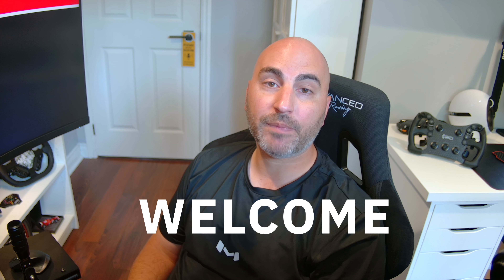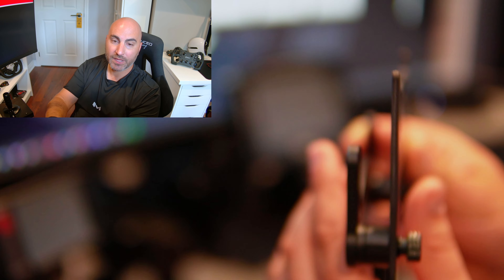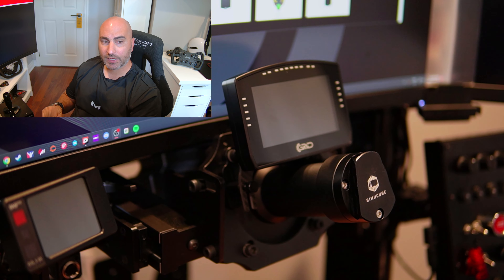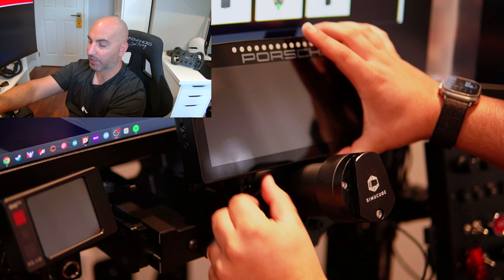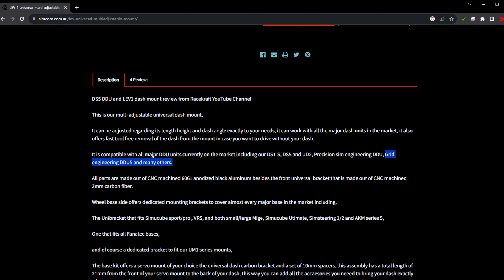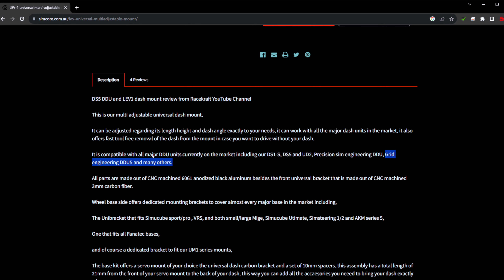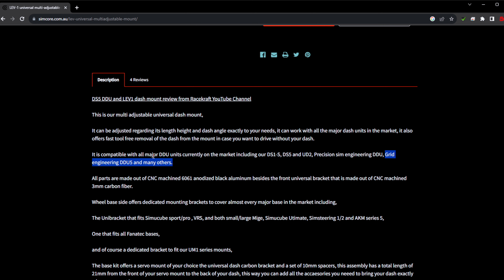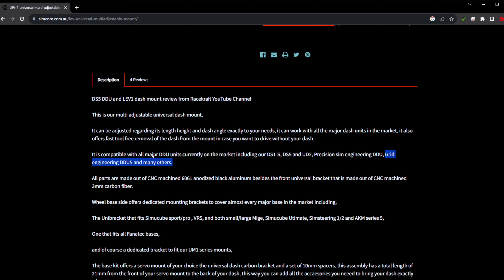Is the SIMCORE LEV-1 the Best Multi-Adjustable Dash Mount for Sim Racing?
Improve your sim racing dash experience with the SIMCORE LEV-1 Multi Adjustable Universal Dash Mount! This honest review covers everything you need to know about this game-changing accessory as well as a few others that SIMCORE offers.

SIMCORE LEV-1 Universal Multi-Adjustable Dash Mount
SIMCORE Adjustable Pivot Arm
SIMCORE Boom Arm Base

SIMPUSH Lumirank Replica (ebay)

Win a $100 (CAD) Advanced Sim Racing Gift Card | ENTER NOW!

Chapters:
00:00 Intro
01:55 LEV-1 Dash Mount
05:51 Extension Pieces
14:18 Adjustable Pivot Arm
17:21 Simcore Accessories
19:31 Outro